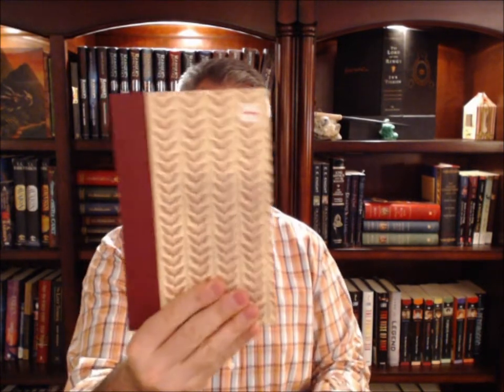USED Book Haul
Got some used books from some local stores for almost no money at all.

Great find Agatha Christie and Jane Austen.
Discovered some work from Jane Austen I had never heard of before.  This one is by Butler & Tanner Ltd, Frome printed in Great Brittan.

Aside from Lady Susan, The Watsons and Sanditon there are some more works from her.

Catherine - Fragment
Love and Friendship - Complete short novel

Minor Novels
Lesley Castle
Evelyn
Frederic and Elfrida
Jack and Alice
Edgar and Emma
Henry and Eliza
The Three Sisters